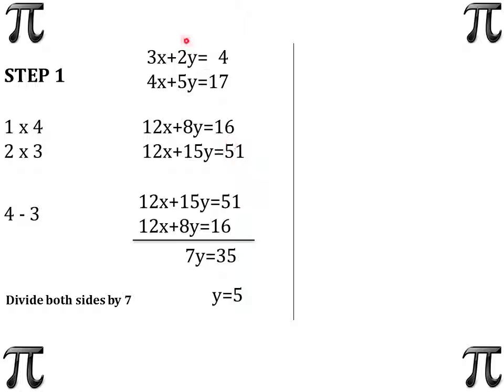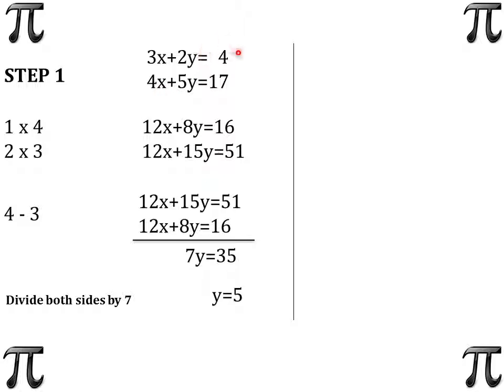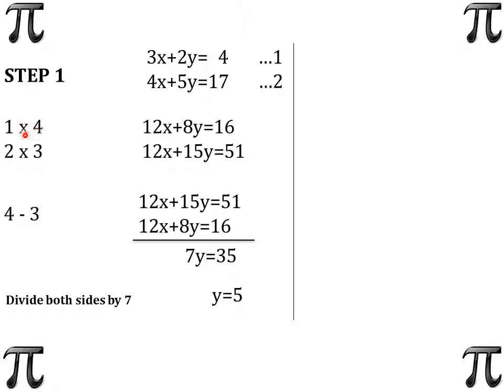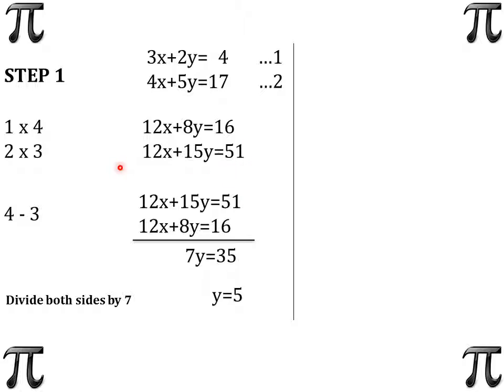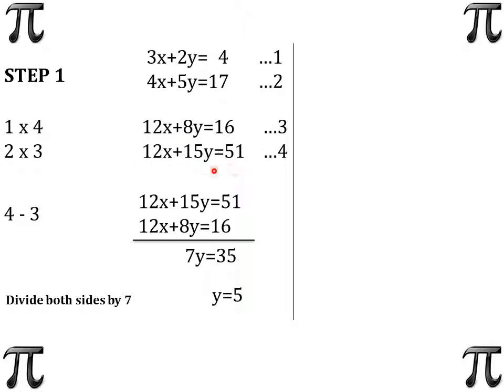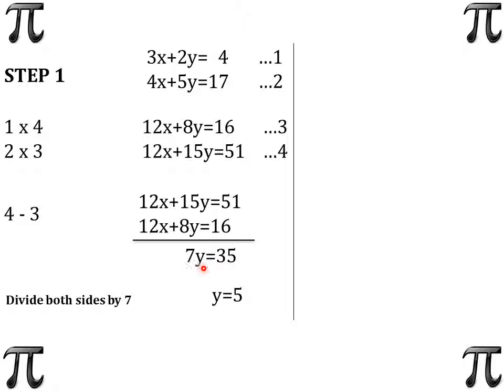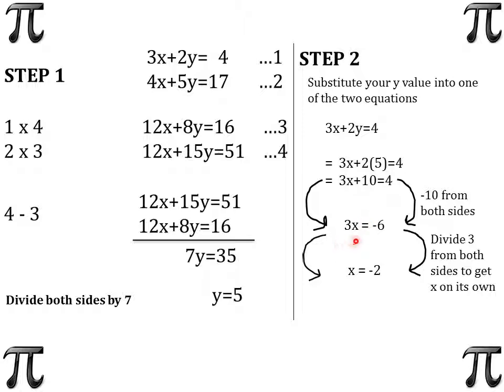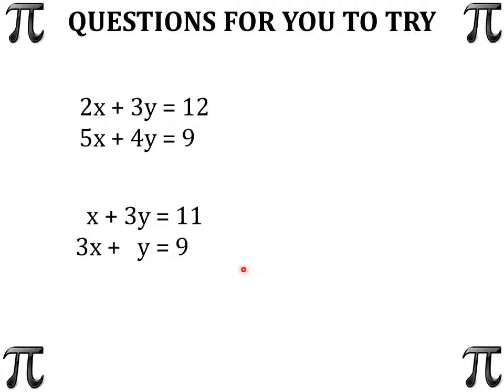GCSE simultaneous equations